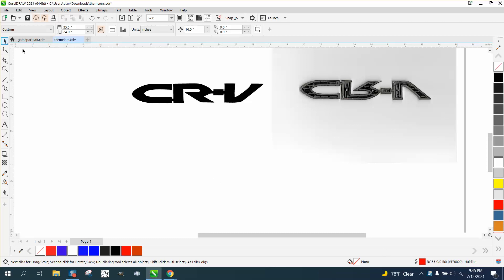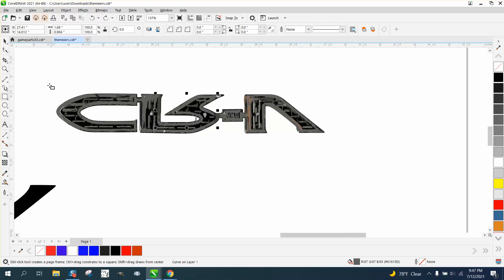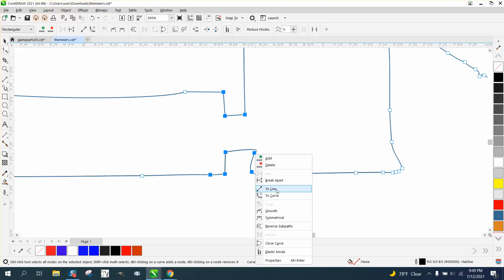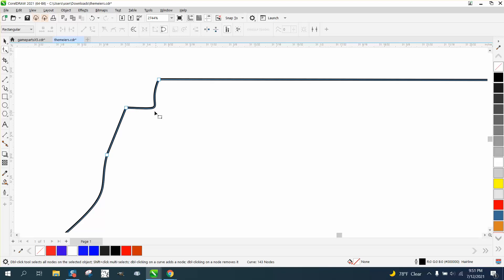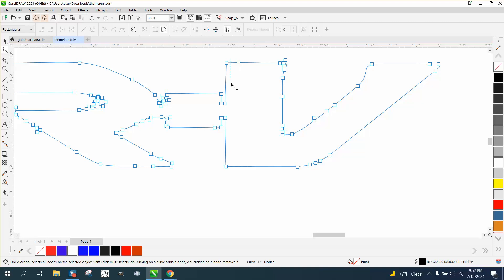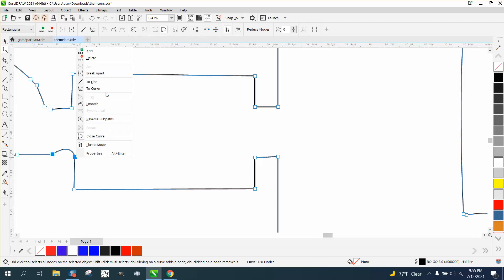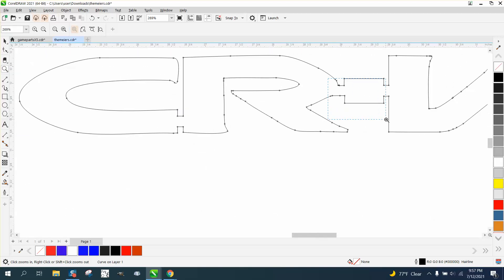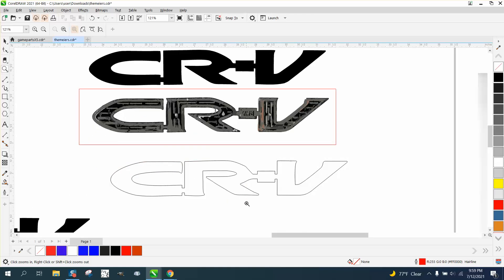CorelDraw Tips & Tricks CLEAN Up a scan Part 2